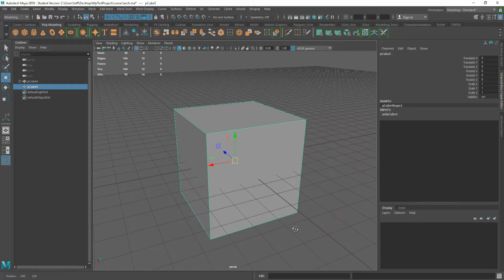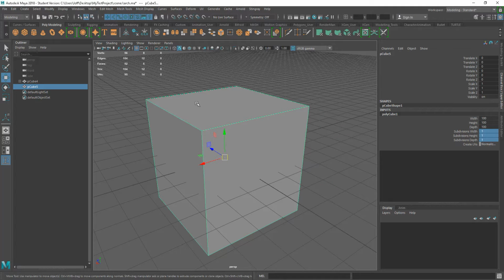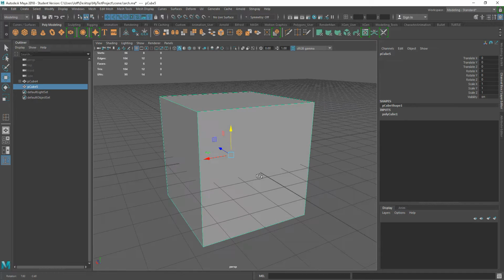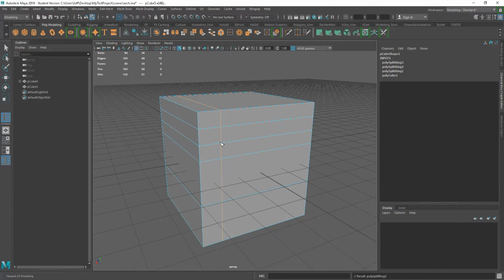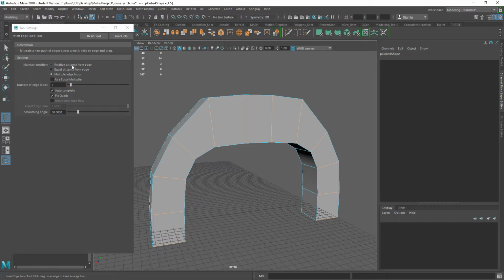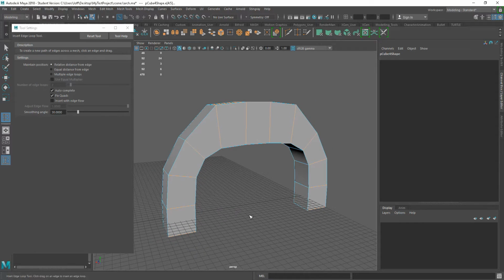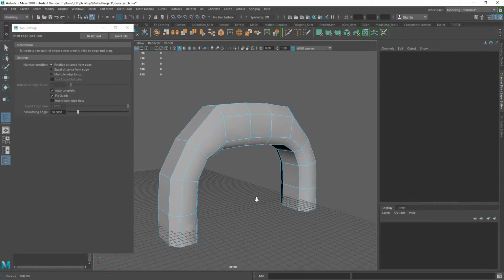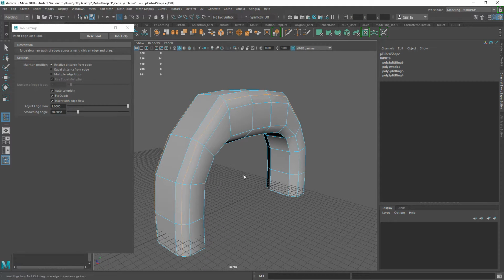MayaBasics 006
This is a new set of tutorials that explore the basics of working with Maya. In this tutorial I look at the Insert Edge Loop tool.